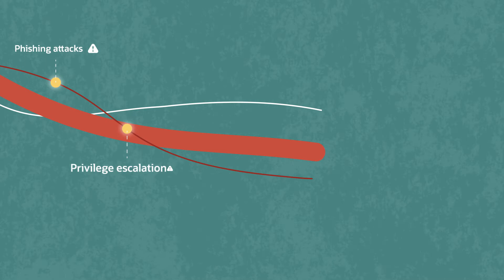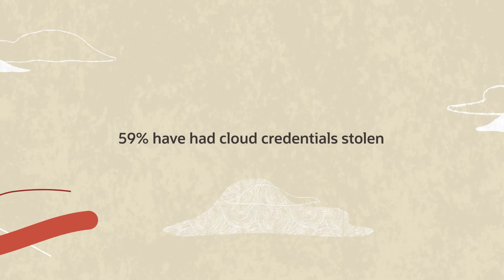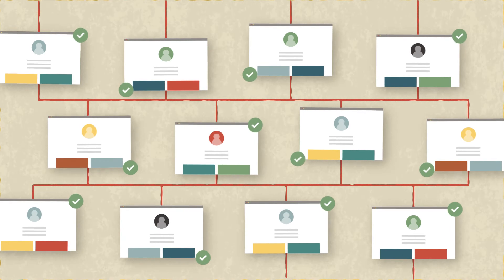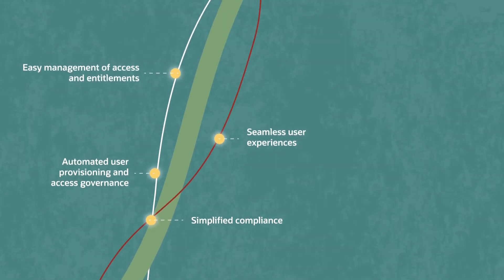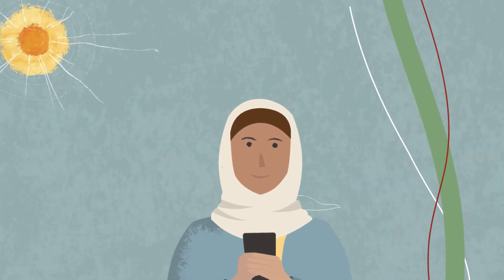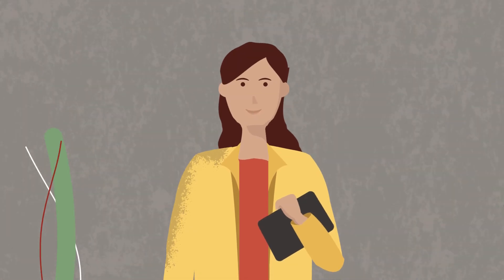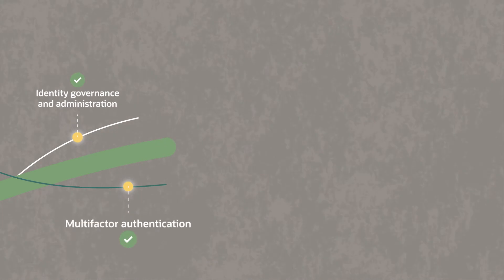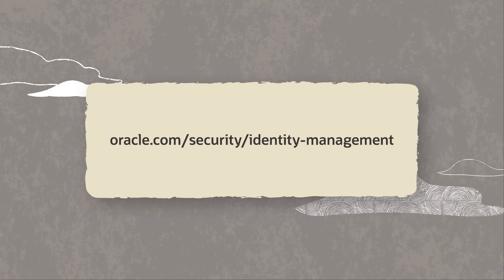Modernizing Identity and Access Management with Oracle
To be competitive, organizations must be dynamic, but that can be a challenge with a highly distributed environment, increasing security risks, and countless devices to manage. Oracle Identity and Access Management provides organizations the flexibility to modernize their IAM.